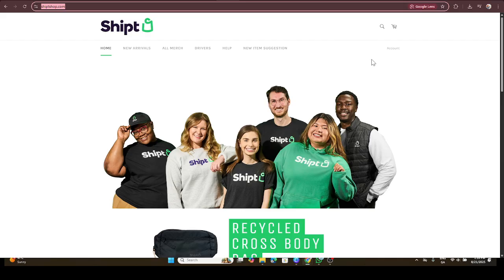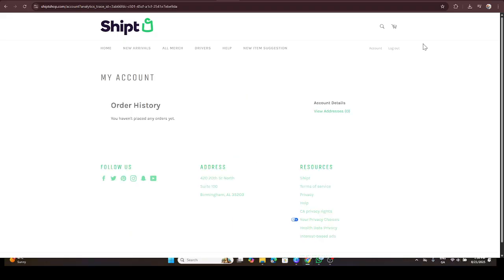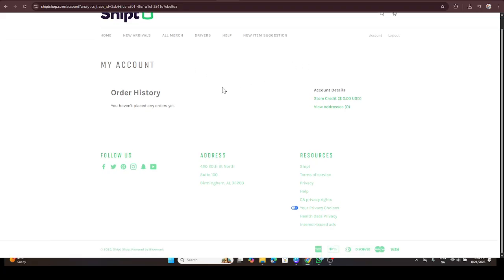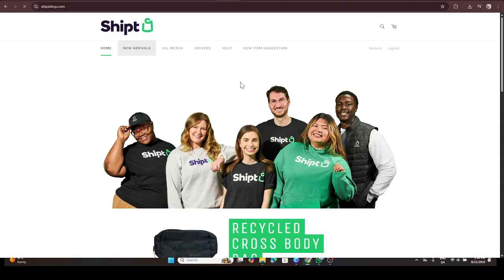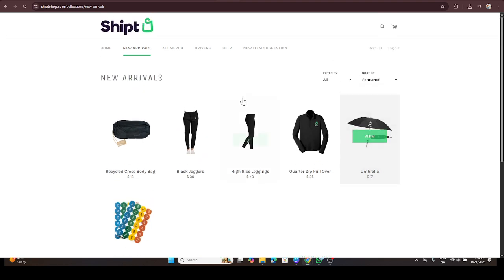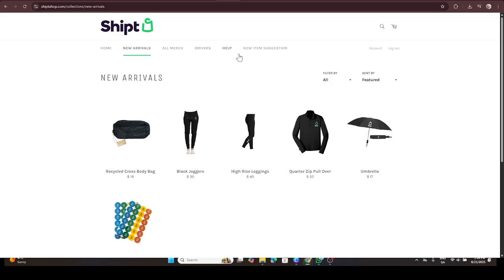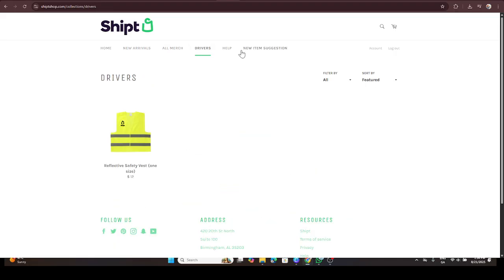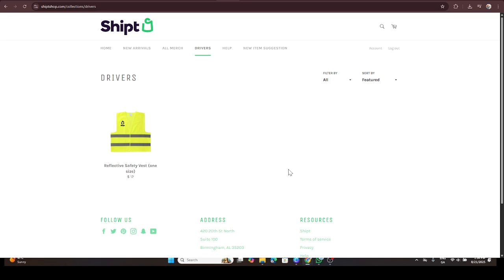How to Log Into Your Shipt Account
Having trouble accessing your Shipt account? This easy tutorial will show you how to log into your Shipt account on both the app and website. Whether you’re a new user or a returning shopper, follow these simple steps to access your account and start ordering groceries and essentials effortlessly.

🔹 In this video, you’ll learn:
✅ How to log in using your email or phone number
✅ How to sign in with Google, Apple, or Facebook
✅ Steps to reset your password if you forget it
✅ Tips to keep your Shipt account secure

By the end of this guide, you’ll be able to log into your Shipt account quickly and confidently for a smooth shopping experience.